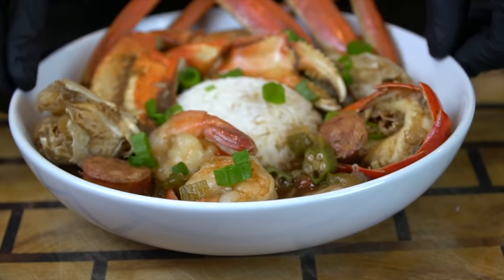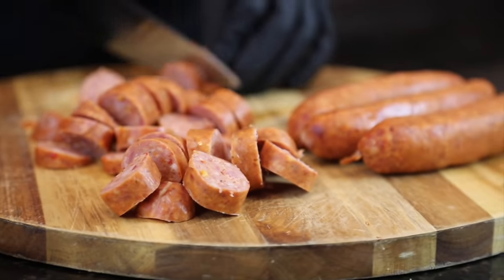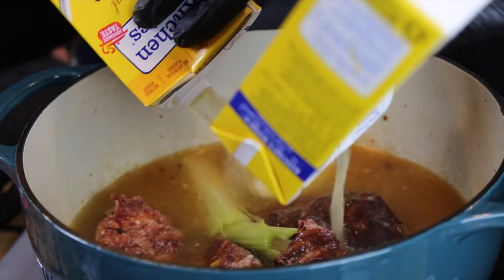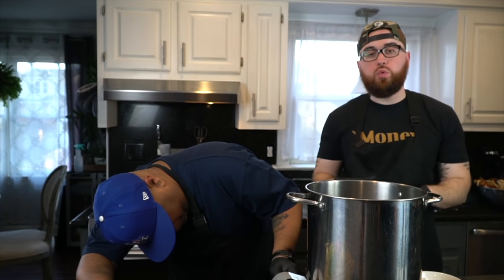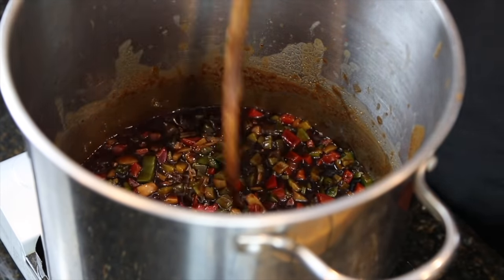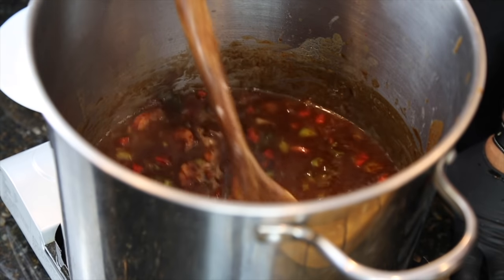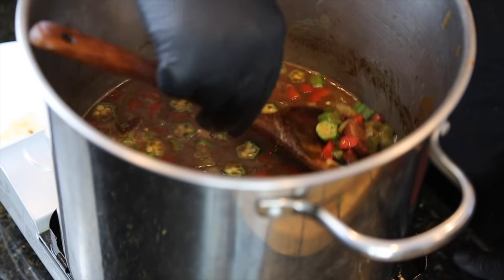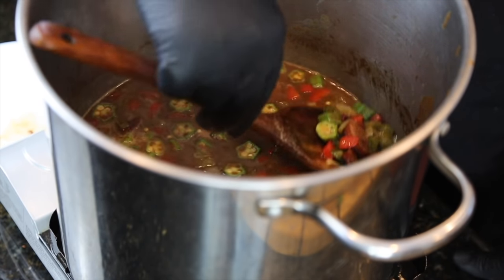Epic Seafood Gumbo Recipe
Epic Seafood Gumbo Recipe with Mr. Make it Happen

Gumbo Ingredients
1 cup Flour
1 cup Vegetable or Avocado Oil
1 lb. Andouille Sausage
1 lb. Crab Meat
1-2 lb. Crab Legs (separated) You can add whatever crab legs you can find
1-2 lb. Shrimp (peeled and deveined)
1 cup frozen Okra (optional)
1/2 cup diced Celery
1/2 cup diced Bell Peppers
1 cup diced onions
2 tbsp minced Garlic or Garlic Paste
2 quarts Chicken/Seafood Stock (Homemade preferably)
3 Bay Leaves
1 tbsp Thyme
1 tbsp Gumbo File (optional)
Creole/Cajun Seasoning
Louisiana Hot Sauce
Worcestershire sauce
Cayenne Pepper
1/2 cup Beer (optional)
Salt & Pepper - Garlic Powder, Onion Powder, Smoked Paprika
2 cups White Rice
Diced Green Onions

5198 Arlington Ave
Box 363